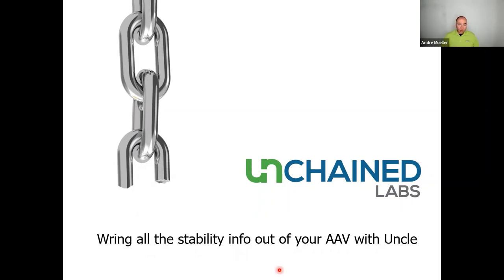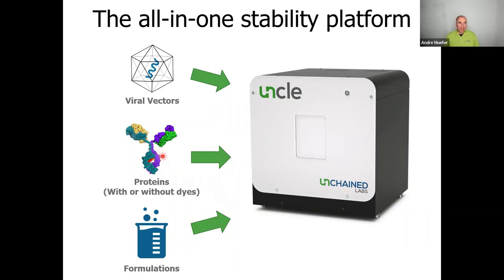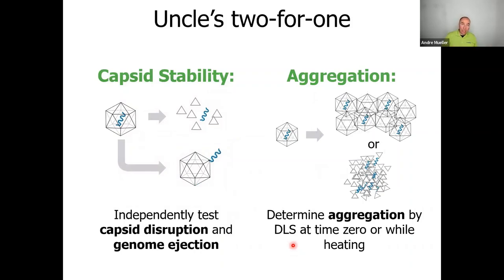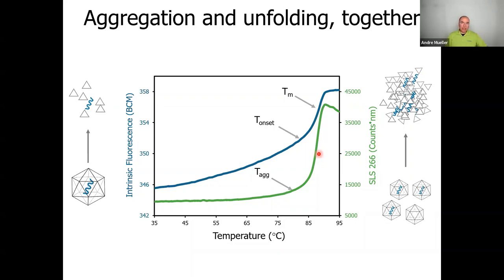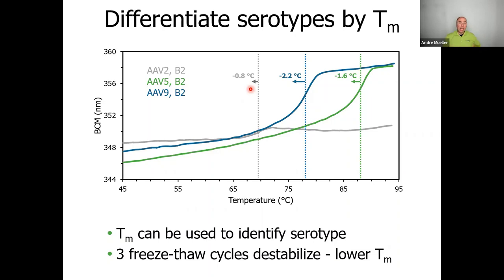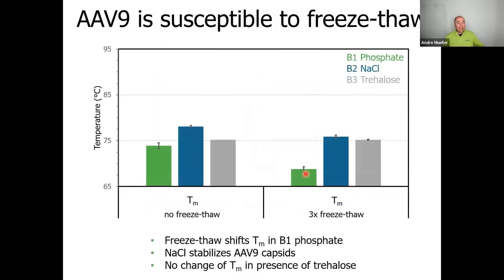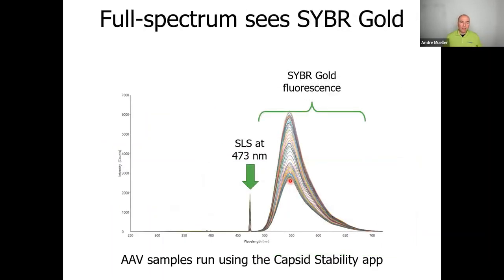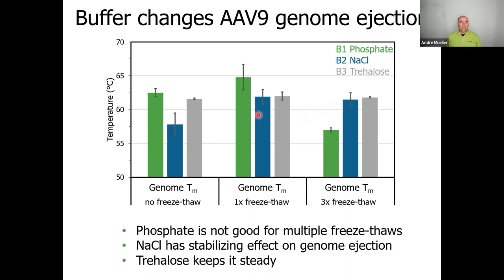Virutal Seminar Europe: Wring all the stability info out of your AAV with Uncle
Problem
AAV needs to ferry DNA all the way into the nucleus of cells, but this genomic cargo doesn’t stay inside the capsid when AAV is stressed. Even if capsid proteins are still folded, DNA can find its way out. To fully understand the stability of AAV vectors, you need tools to keep watch for protein and DNA stability problems.

Solution
Uncle boasts flexible, full spectrum fluorescence so you can monitor AAV genome ejection with fluorescent dyes or directly track unfolding of the capsid proteins. Add Uncle’s static and dynamic light scattering to the mix, and you can also check up on AAV aggregation, making it your one-stop stability platform.

Proof
In this seminar we’ll show off data for AAV capsid stability and genome ejection across different serotypes and three formulations. We’ll also take a peek at the impact of repeated freeze-thaws on AAV stability.